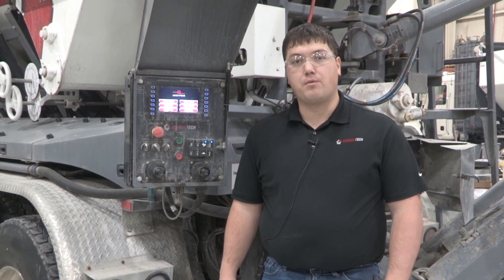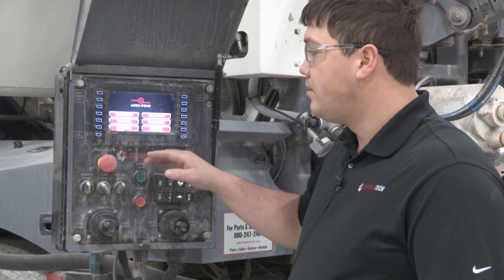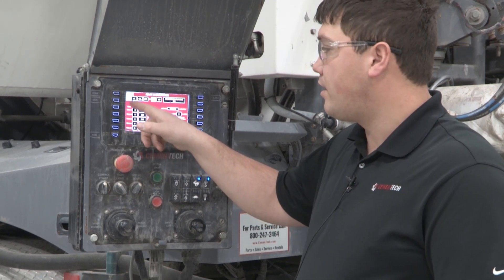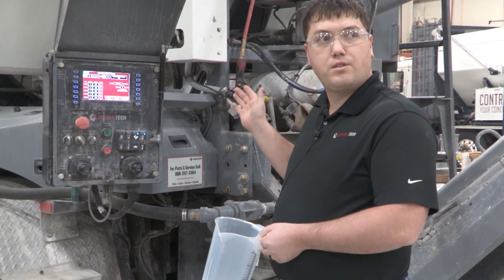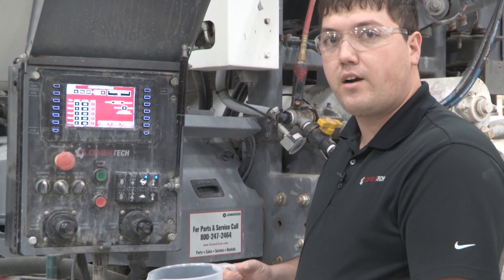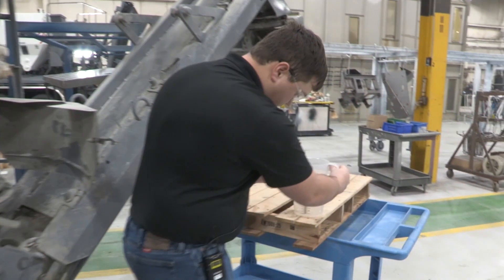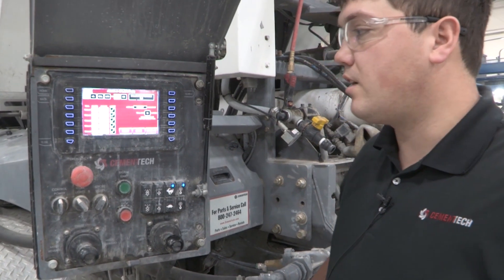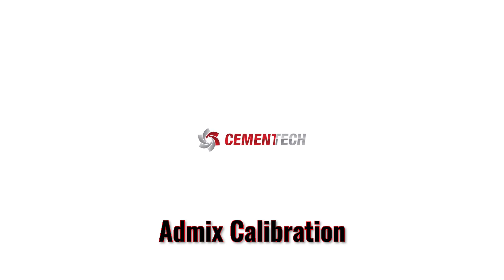Admix Calibration on Cemen Tech C60 Mixer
How to calibrate your Cemen Tech C60 Mixers Admix system.

Cemen Tech mobile and stationary concrete mixers are used in over 60 countries and have provided the most advanced concrete productions solutions to customers for almost five decades.